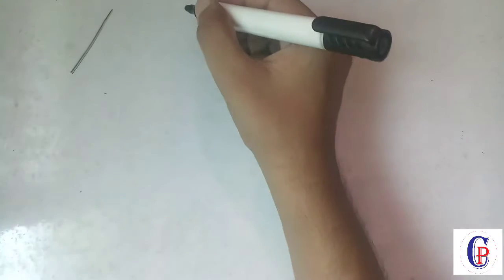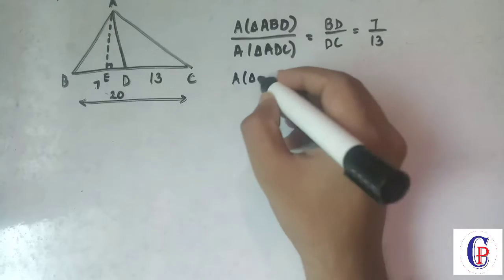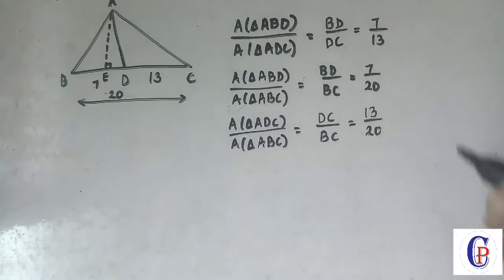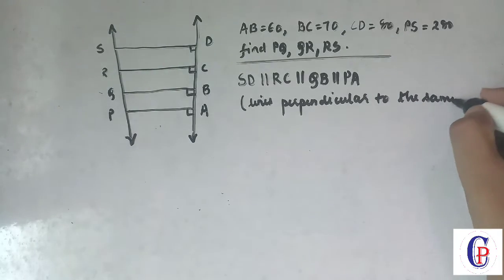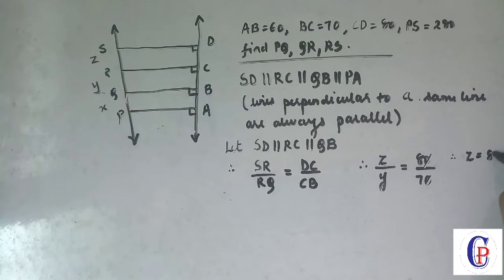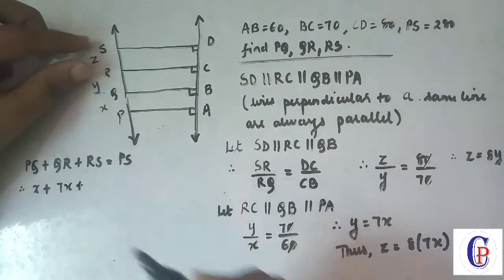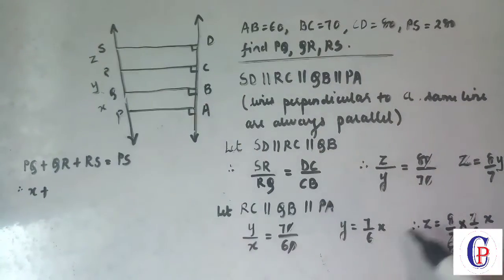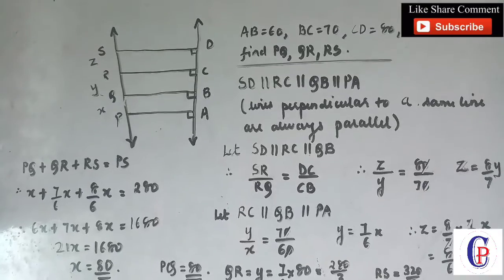8 - Extra sums